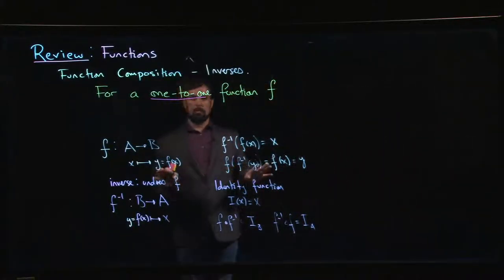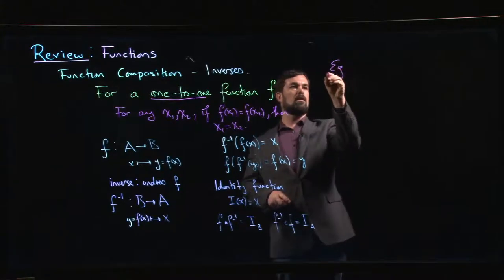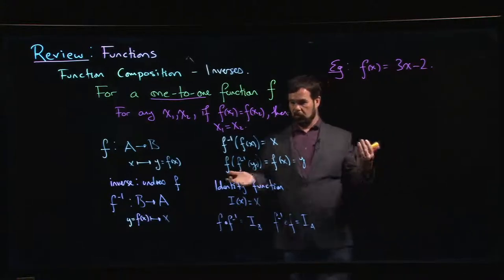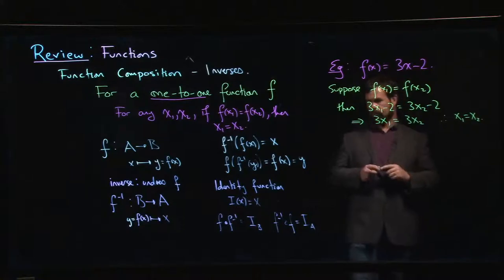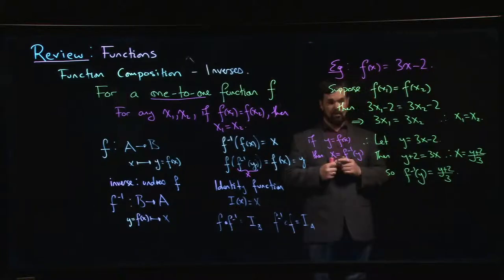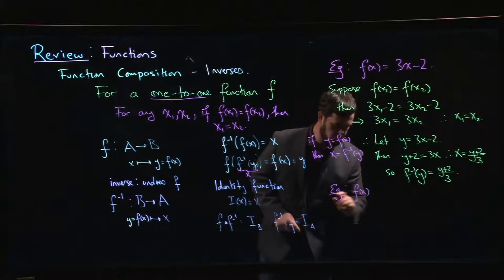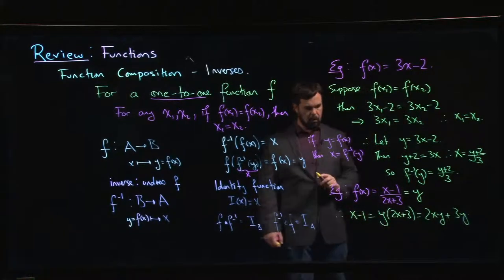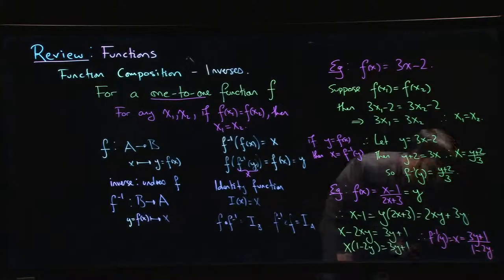Review: Functions - Inverse Examples